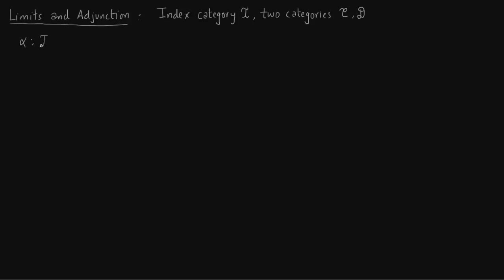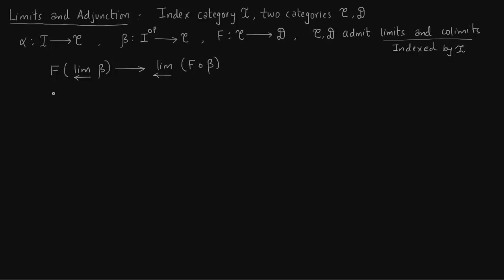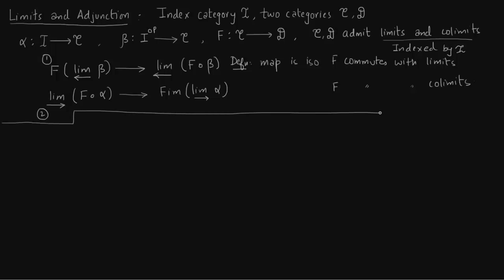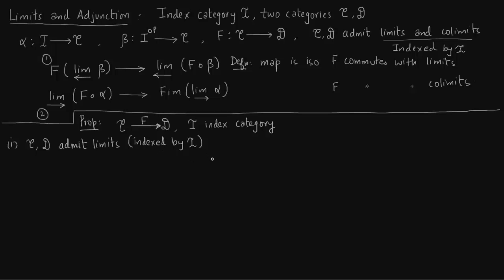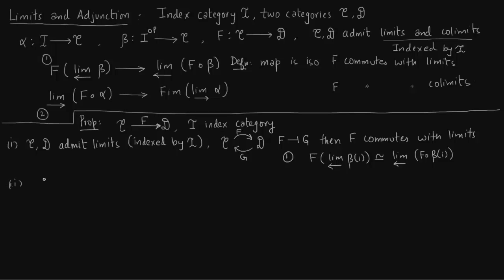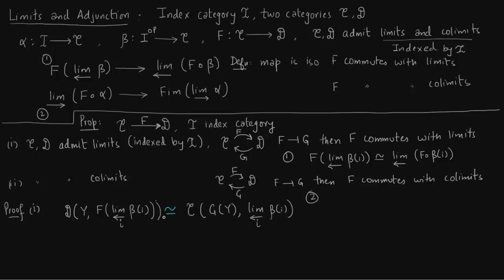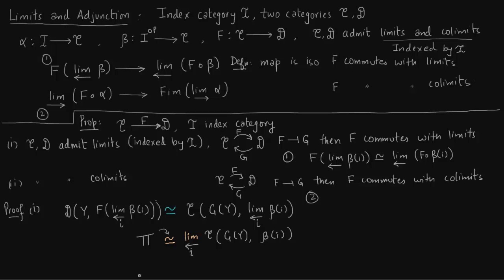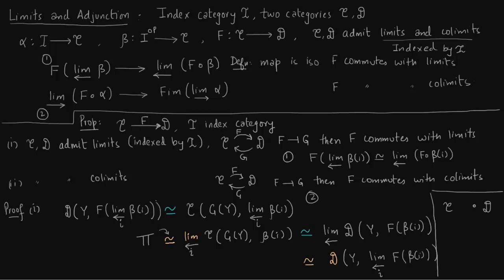Adjunctions and Limits